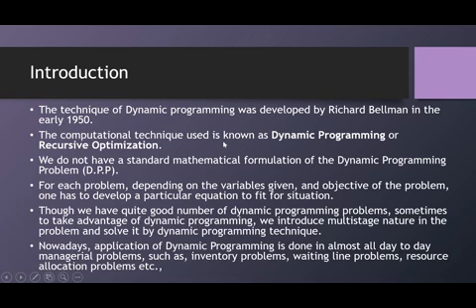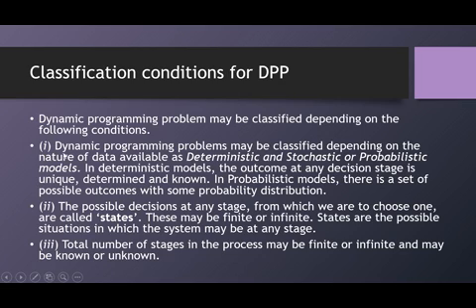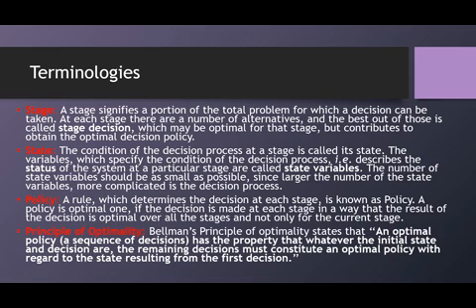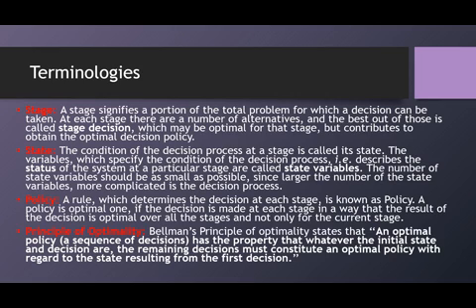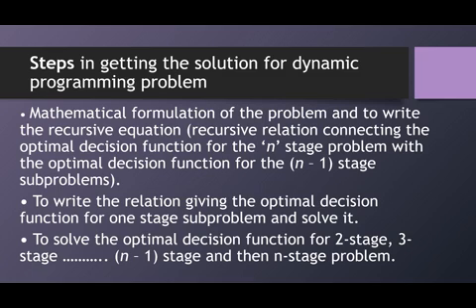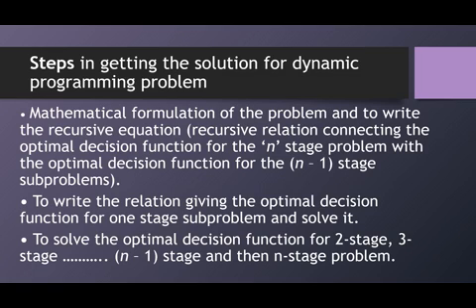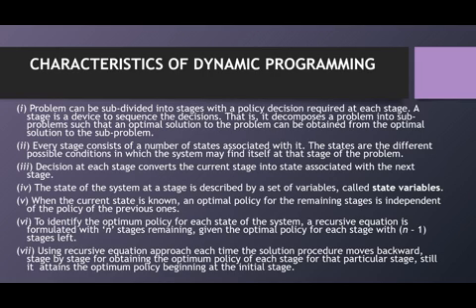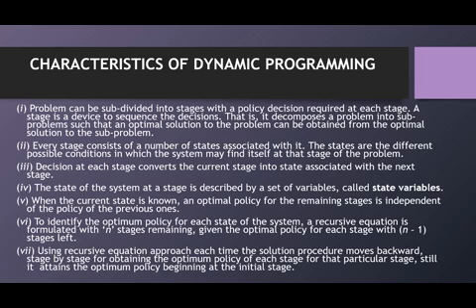Dynamic Programming Session 1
Introduction, Definition and characteristics of DPP